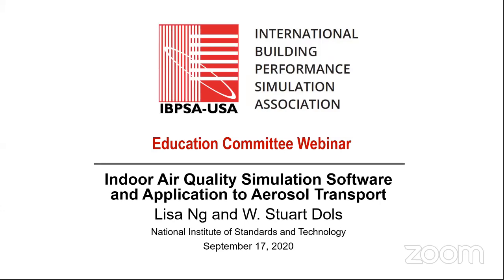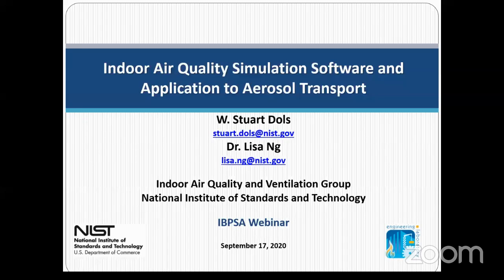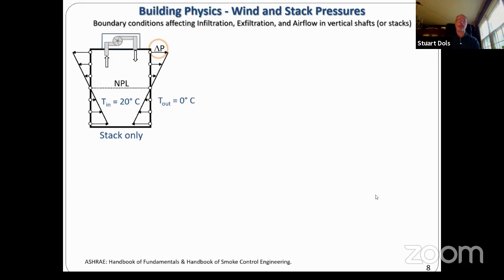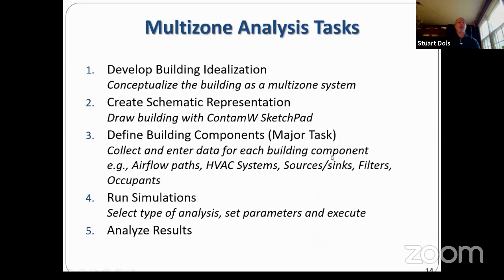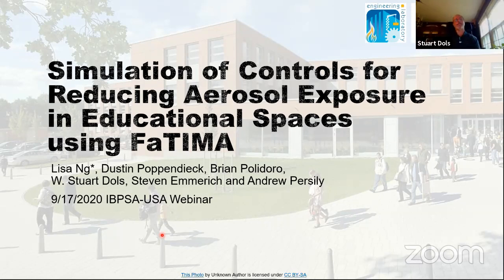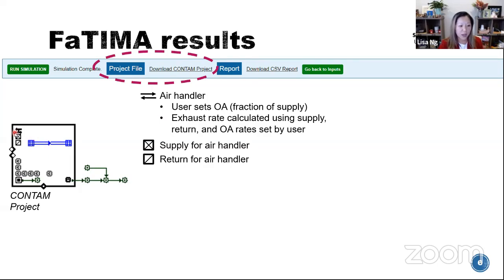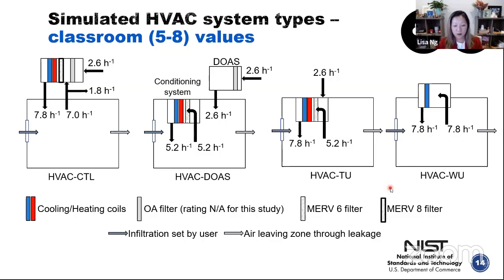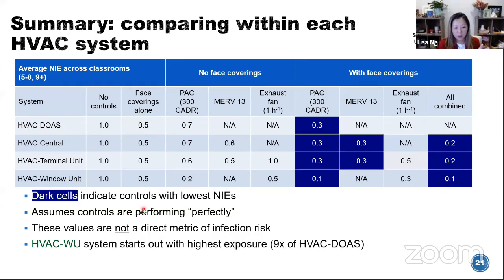Indoor Air Quality Simulation Software and Application to Aerosol Transport